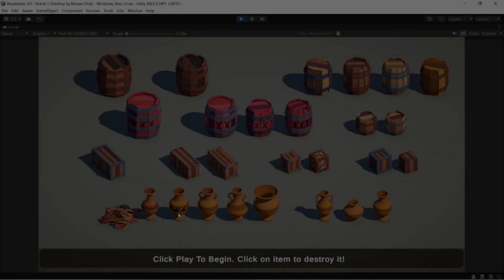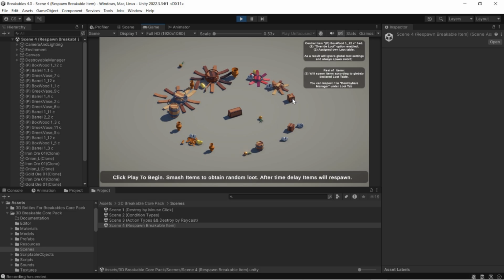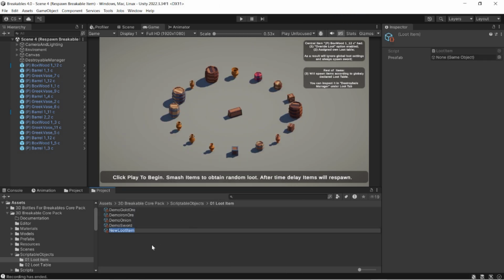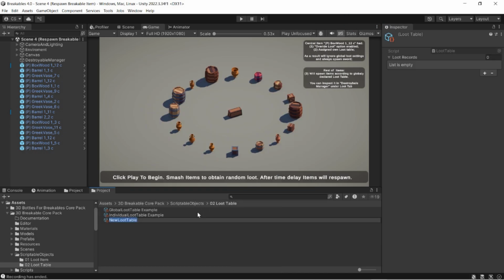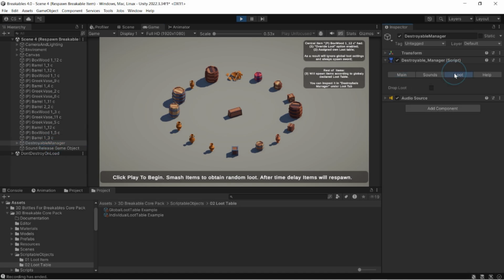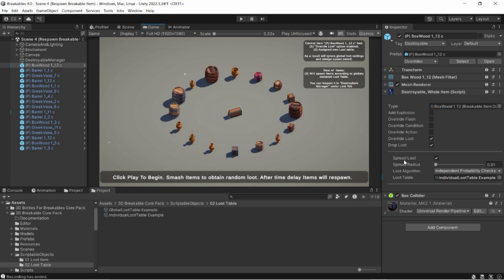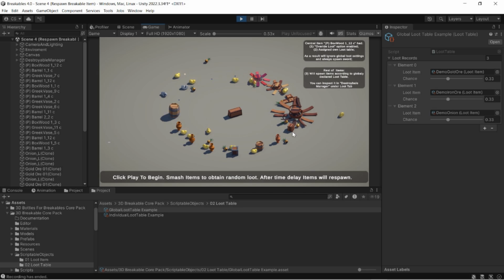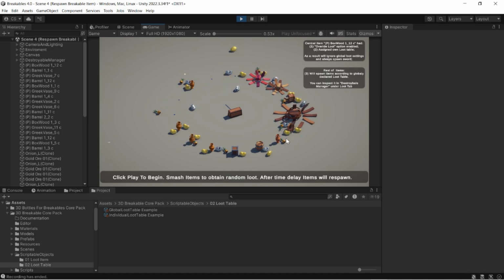3D Breakable Core Pack - Loot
0:00 Introduction
1:10 Loot Item
2:33 Loot Table
4:00 Global Loot Settings
4:45 Overriding Global Loot Settings
5:50 Loot Algorithm – Individual Probability Check
6:50 Loot Algorithm – Roulette Wheel Selection

Welcome to another episode of the tutorial series about the 3D Breakable Core Pack! In this episode, we will cover these topics.